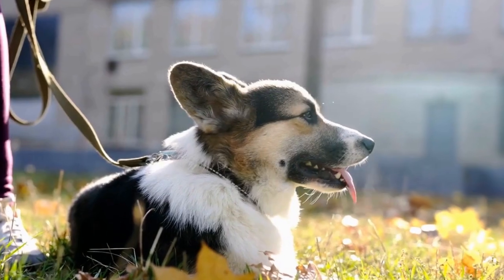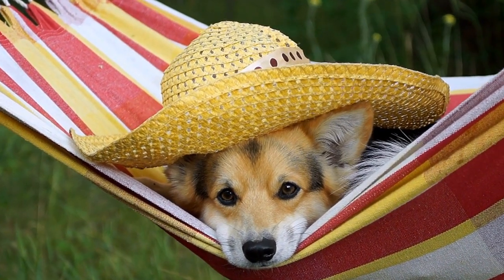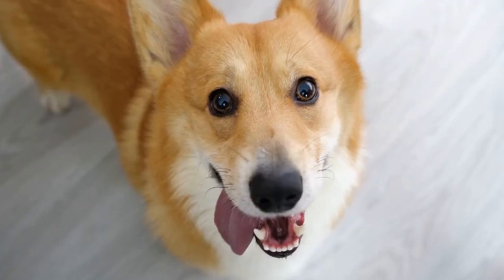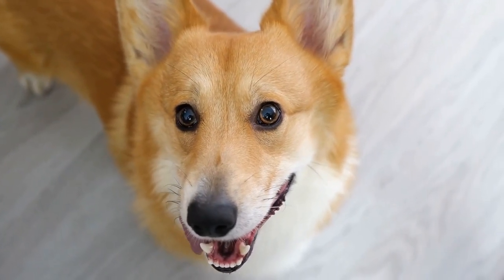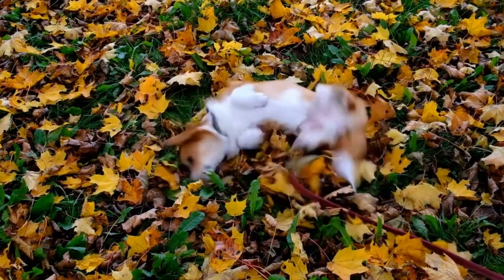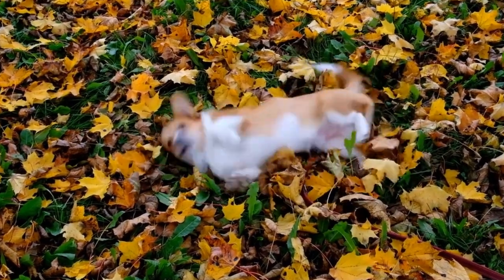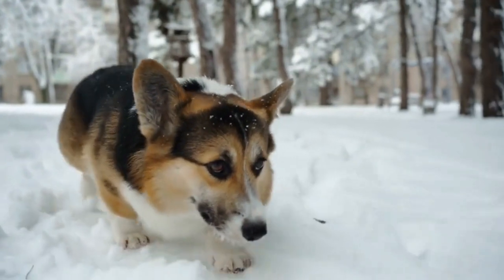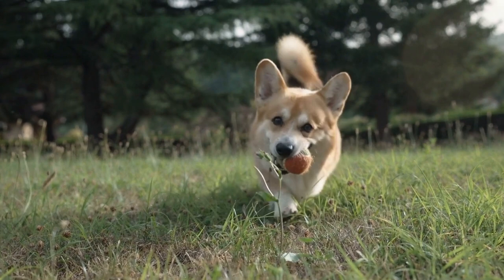Caring for Your Pembroke Welsh Corgi's Ears: A Guide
Pembroke Welsh Corgi, Ear Care, Grooming, Cleaning, Health, Check Ups, Prevention - Regularly checking and cleaning your Pembroke Welsh Corgi's ears is an essential part of its grooming routine. Doing so can help prevent potential problems and keep your dog's ears healthy and in good condition. This video provides helpful tips on how to properly care for your Pembroke Welsh Corgi's ears.